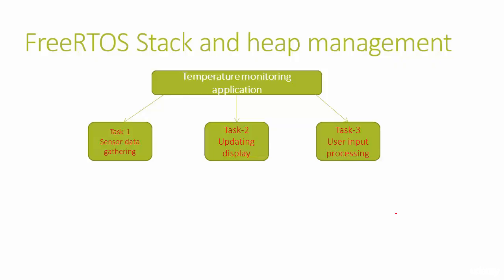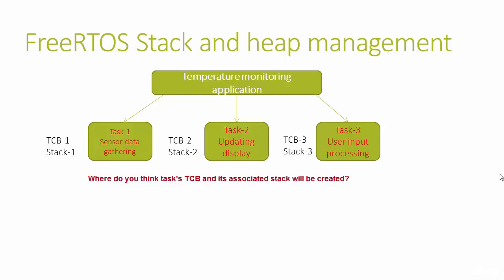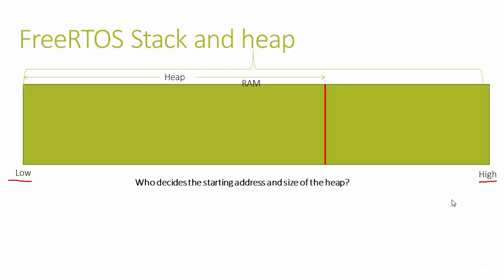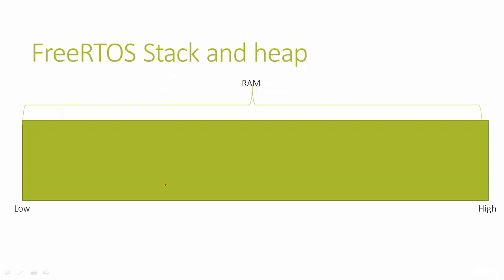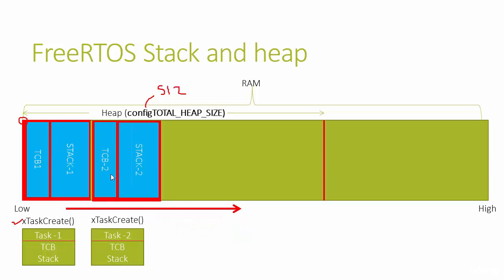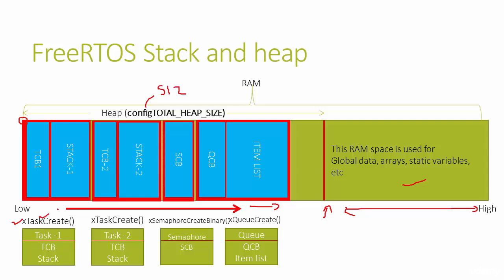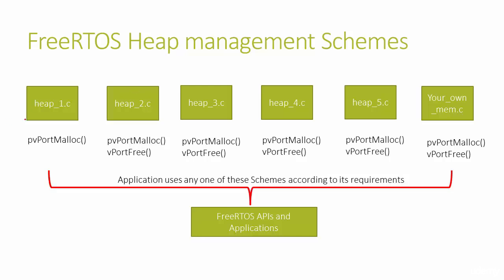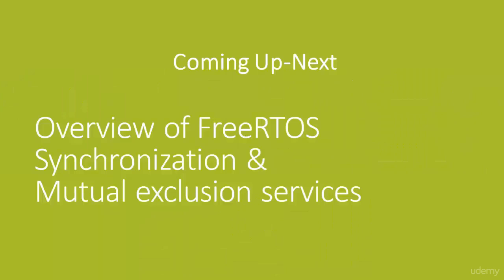FreeRTOS Heap and Stack Management